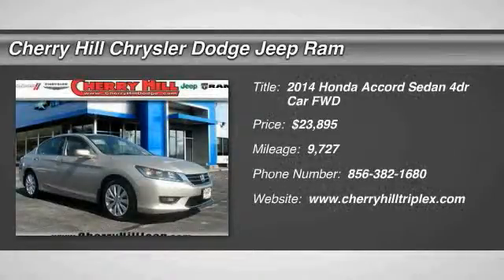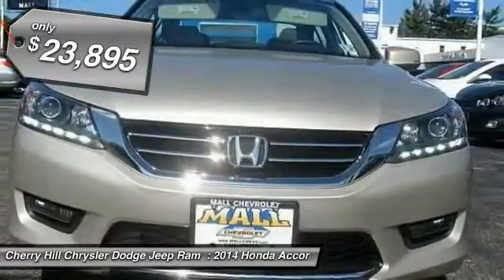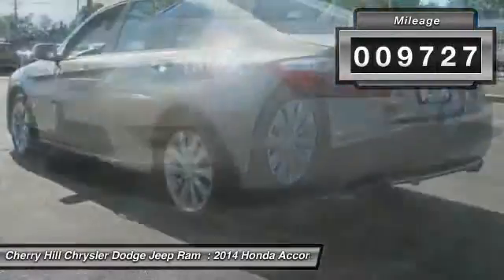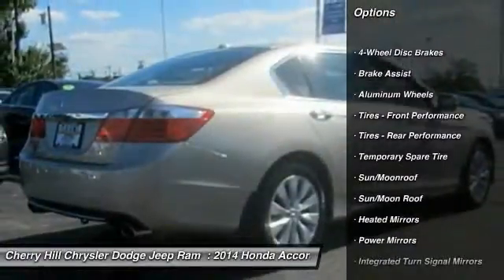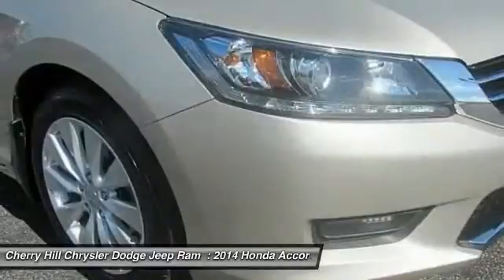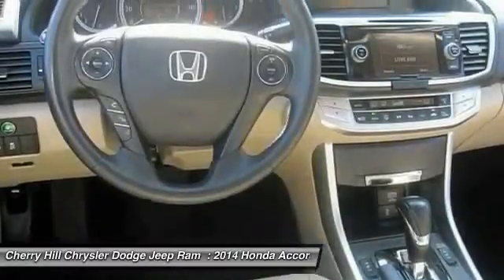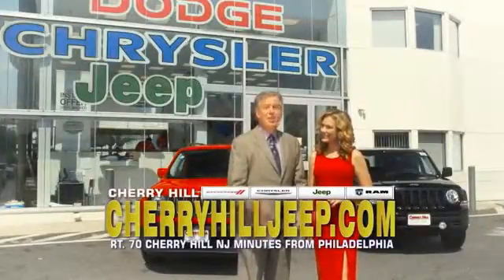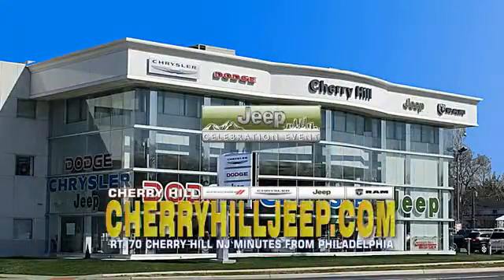2014 Honda Accord Sedan Cherry Hill NJ 38146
2014 Honda Accord Sedan EX-L

New Arrival! BACKUP CAMERA, BLUETOOTH, HEATED FRONT SEATS, SUNROOF / MOONROOF, AND SATELLITE RADIO. LOW MILES FOR A 2014! This 2014 Honda Accord Sedan EX-L has a sharp Champagne Frost Pearl exterior and a super clean Gray interior! This Honda Accord Sedan gets great fuel economy with over 34.0 MPG on the highway! Our vehicles are value priced and move quickly. Be sure to call us to confirm availability and to schedule a hassle free test drive!